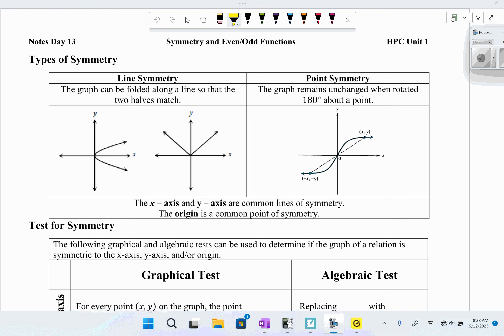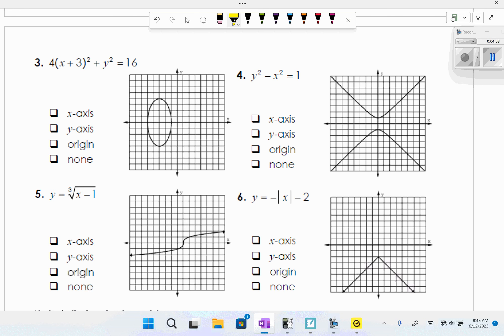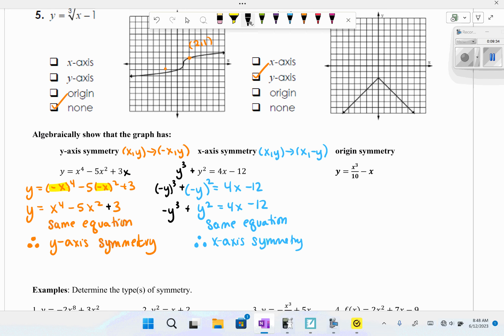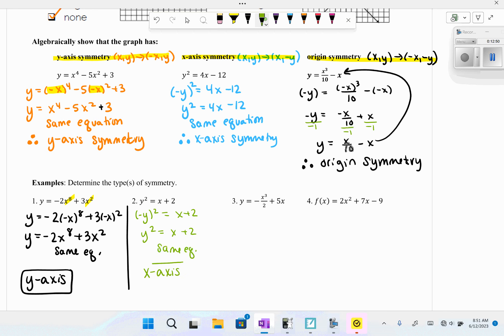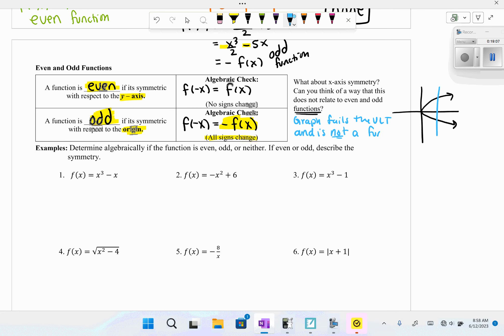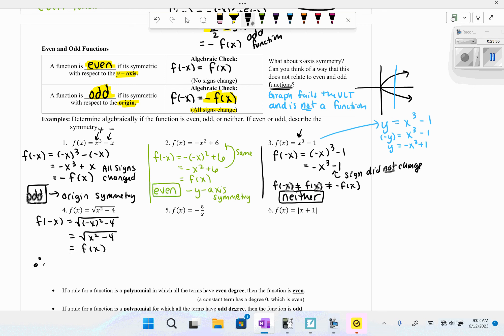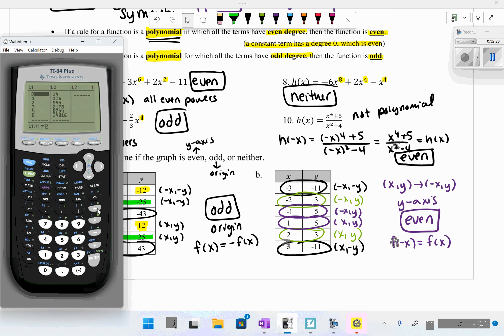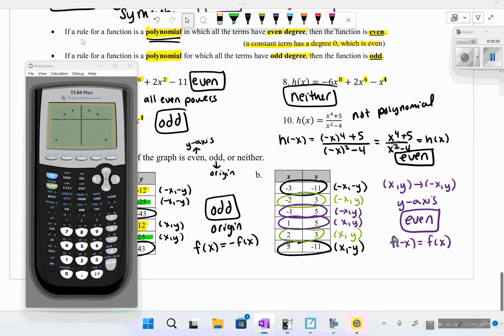Symmetry, Even & Odd Functions